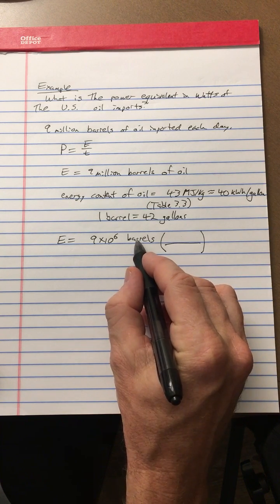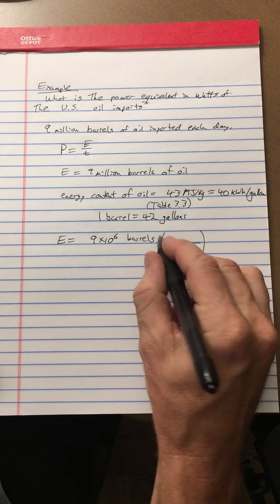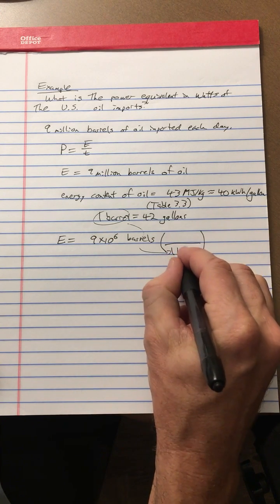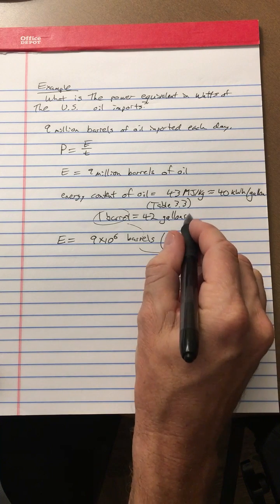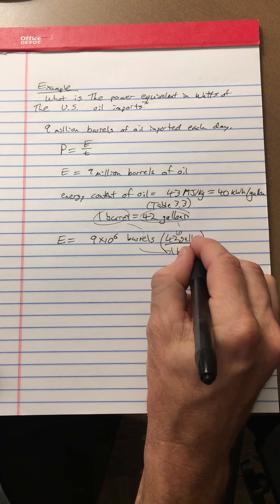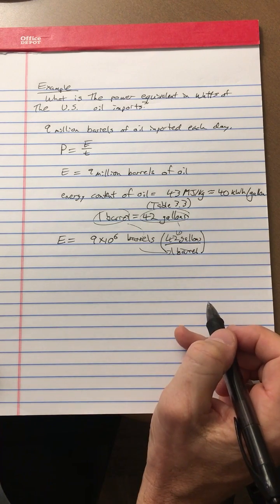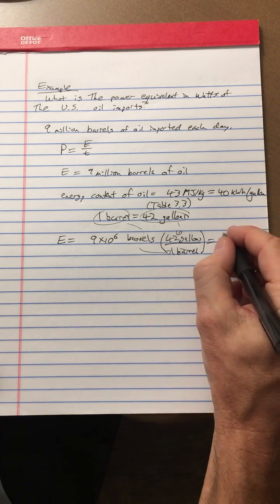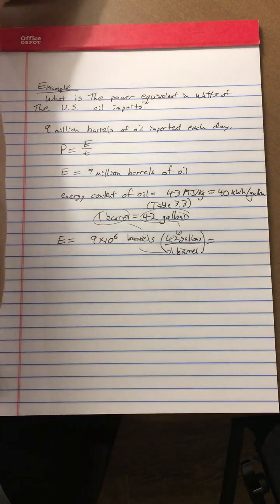Power Equivalent of Oil Imports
Calculate the power equivalent in Watts or kWatts of the U.S. imports of oil.